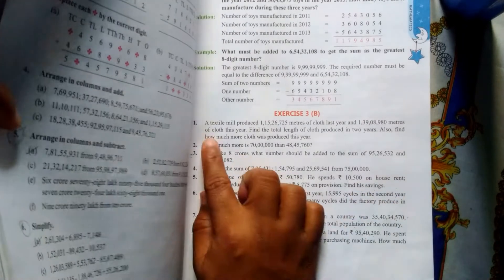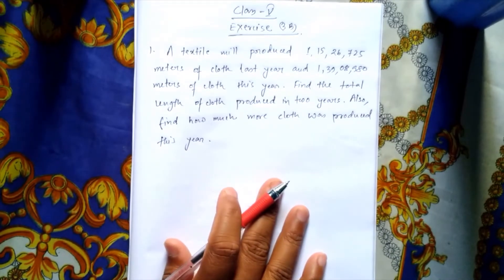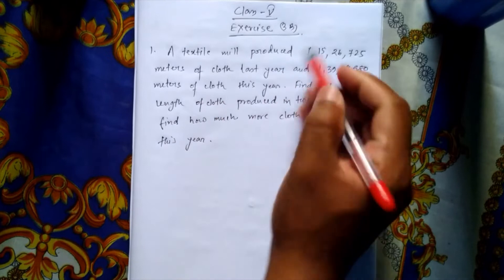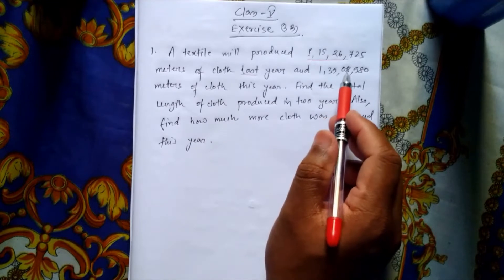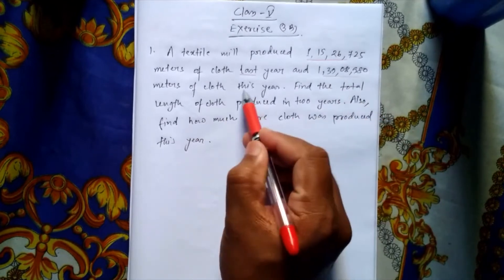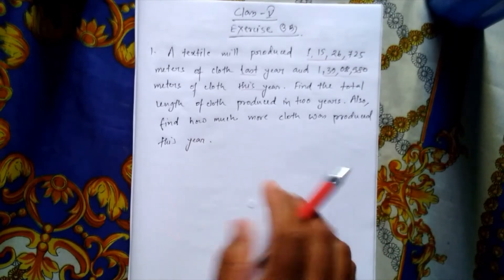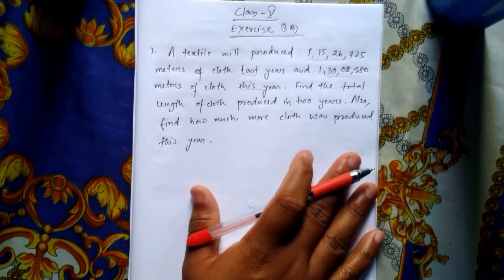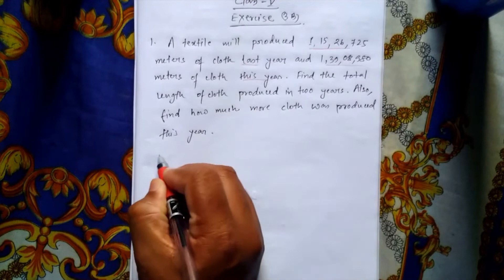Class V (Five) Mathematics Exercise 3(B) Part 1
Students in this video I have explained about mathematics class V chapter 3 Exercise 3(B).
This video is the first part of this exercise.